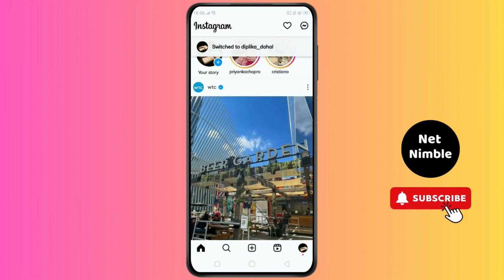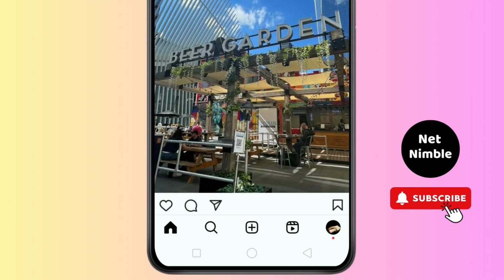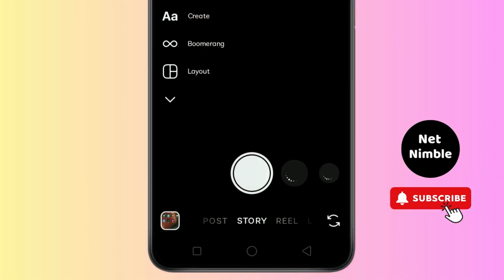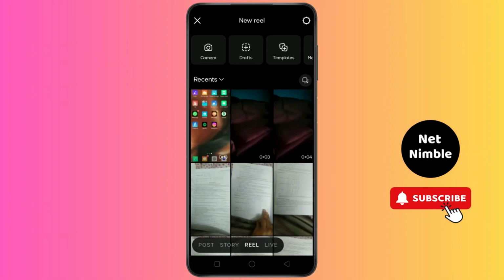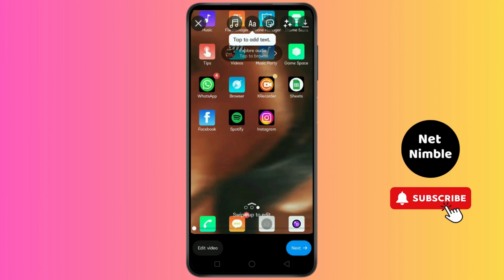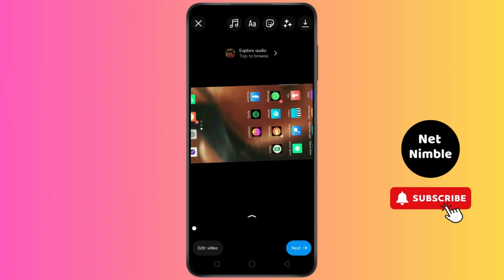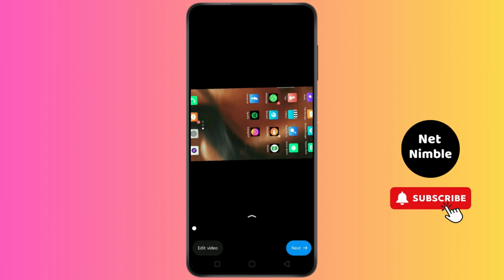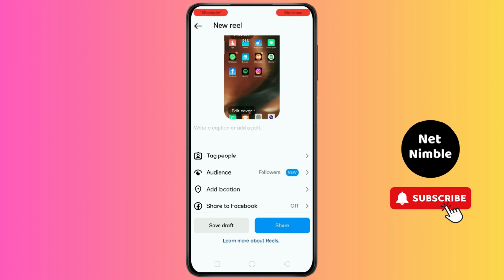How to Post Landscape Video on Your Instagram Reels I Net Nimble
Hey everyone,

Ready to make your Instagram Reels stand out with landscape videos? Net Nimble is here to show you how! In this tutorial, we'll guide you through the process of posting landscape videos on your Instagram Reels, allowing you to showcase your content in full-screen glory.

Whether you're capturing breathtaking scenery, sharing DIY tutorials, or showcasing your creativity, posting landscape videos adds a dynamic touch to your Reels. Follow our step-by-step instructions to effortlessly format and upload landscape videos for maximum impact.

Learn how to edit your landscape video for optimal viewing on Instagram, including cropping and resizing techniques. We'll also share tips for enhancing your Reels with engaging captions, hashtags, and music selections.